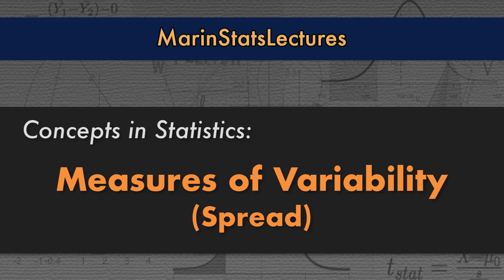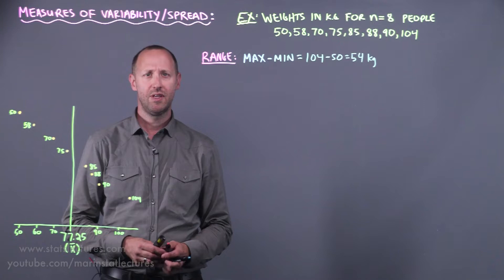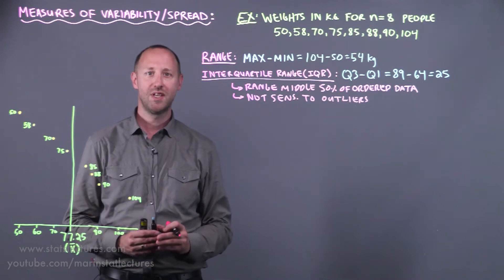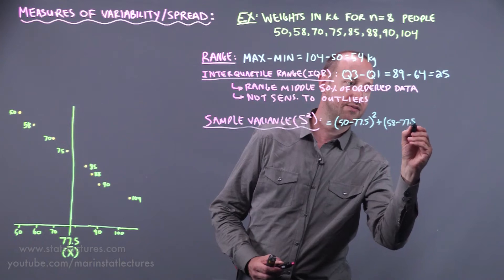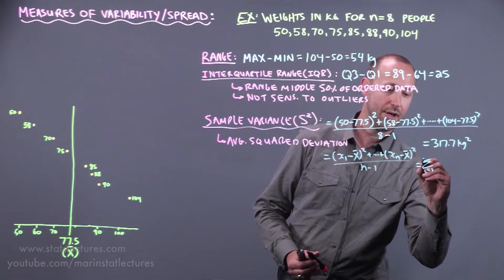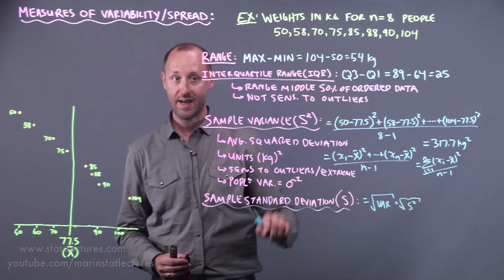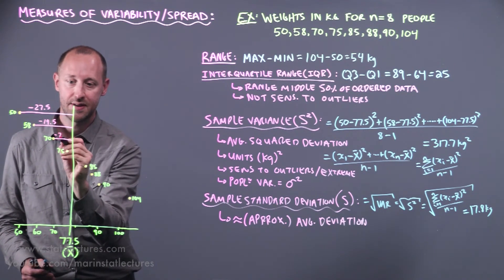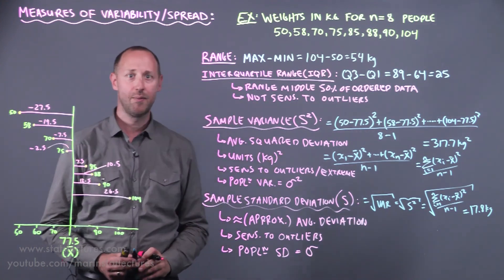Measures of Spread & Variability: Range, Variance, SD, etc| Statistics Tutorial | MarinStatsLectures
Measures of Spread and Variability in Statistics with Examples; Learn about Interquartile Range, Variance, Standard Deviation, and other measures of "spread" for a numeric variable.  👍🏼Best Statistics & R Programming Language Tutorials ) 🎗 Like to support us? Either way, We Thank You!

This statistics video introduces the different measures of spread/variability for a numeric variable. In this video, we introduce the Interquartile Range, Variance, Standard Deviation, and other measures of "spread" for a numeric variable. One measure is not necessarily 'better' than the other, they simply try to convey similar information in slightly different ways, each with their respective pros and cons.  Interquartile Range, Variance, Standard Deviation focus on certain features while ignoring others. How do you define which country did the "best" in the Olympics?  Is it the country that won the most gold medals?  or the most medals in total?  or do you give weight to gold, silver, and bronze, and use the totality of the weights to determine the "best" performing country? Similarly, here, how do we define the "spread" of a distribution or "variation/dispersion".  These different measures are simply different ways to estimate variability, each with their own pros and cons. You should focus on the concept of what they are, and NOT the calculation (as you will likely never calculate these by hand).  We do present the formulas for them in the video, but this is for the sake of understanding the underlying concept of what they are trying to measure.

Follow MarinStatsLectures